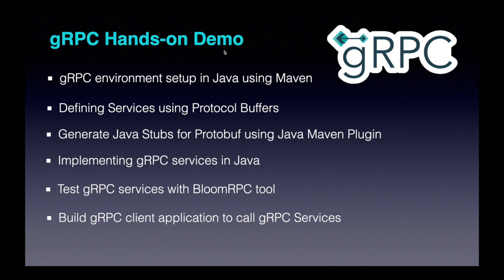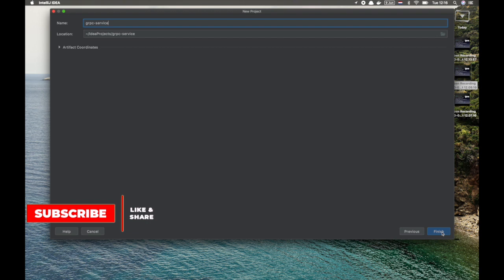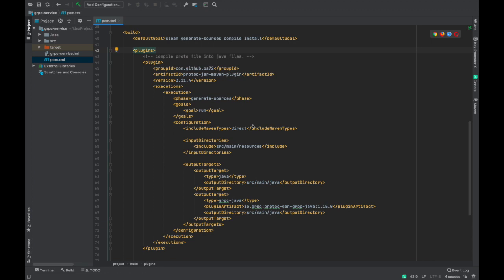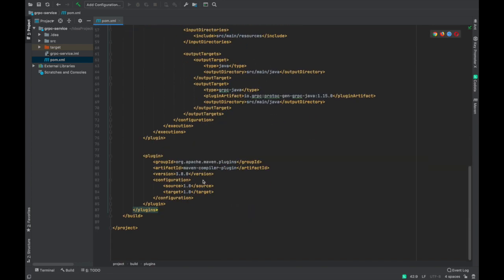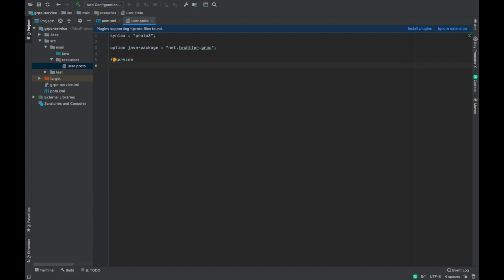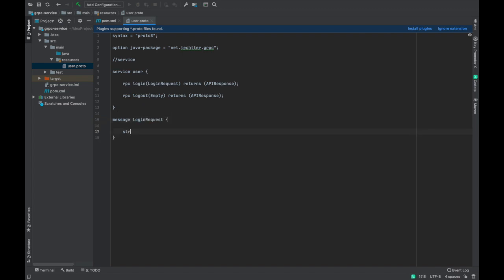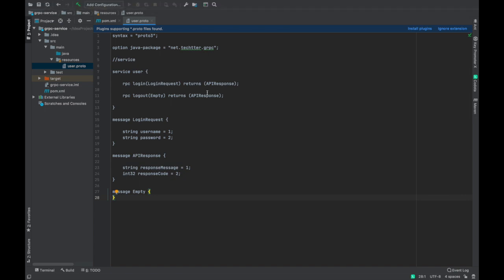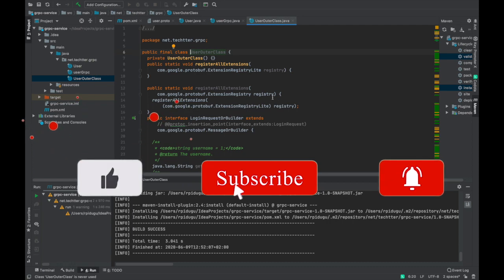gRPC Java Project Setup || Hands-on Demo To Build Microservices [ Part -3 ]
This video shows how to setup a gRPC Java - Maven project. We use gRPC libraries as maven dependencies to generate stub required for an api / service. This is a hands-on demo video that explains how to create grpc java project to develop a microservice api.

✅ CHAPTERS ✅
► 0:00 - Introduction
► 0:49 - How to create a Java gRPC - Java project with maven?
► 1:34 - What are the maven dependencies required for grpc-java project?
► 3:07 - How to create a service with protocol buffers?
► 6:59 - How to create Java Stubs with gRPC maven plugin?

Before watching this video watch the below 1 & 2 videos so that will have a basic knowledge of what is grpc and what is protocol buffers.

✅ gRPC Complete Course of Video Series✅